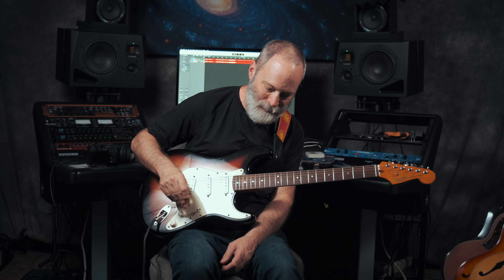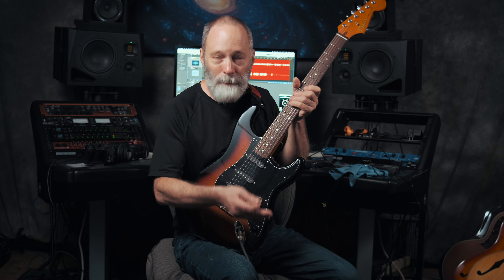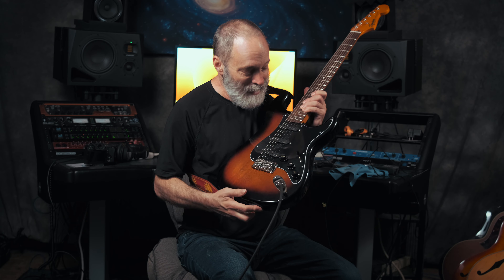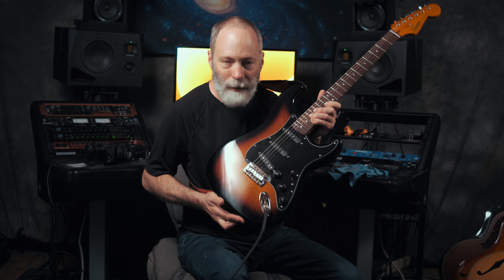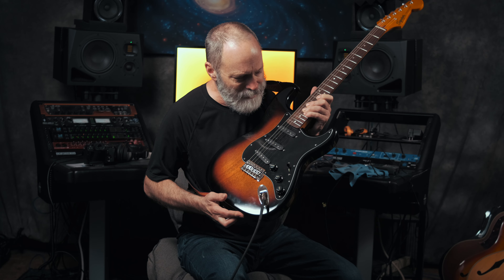The Pickup Swap That Fixed My Strat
Chords of Orion - Ambient guitar is life

Chords of Orion is a participant in the Sweetwater Affiliate Program, an affiliate advertising program designed to provide a means for Chords of Orion to earn fees by linking to sweetwater.com.

Chapters
00:00 Nice Guitar with Pickup Issues
01:00 Fluence to the Rescue!
01:57 Problem Solved?
02:36 Vintage Strat Voice
05:45 Hot Texas Voice
07:35 High Freqency Tilt
09:40 Three Cool Sound Examples